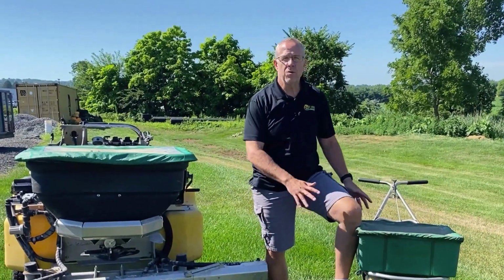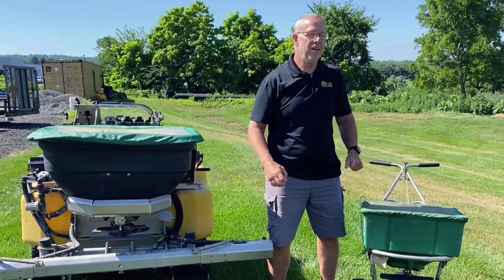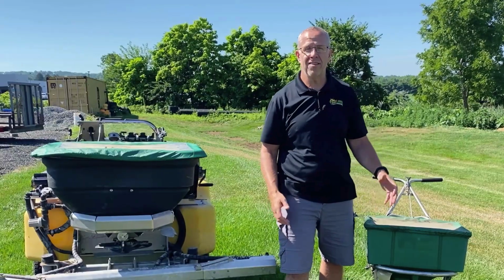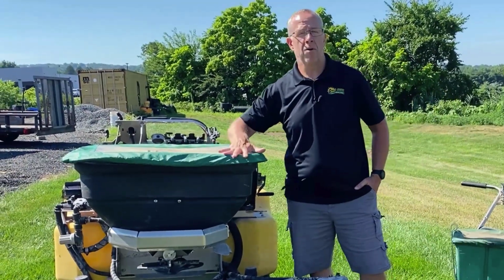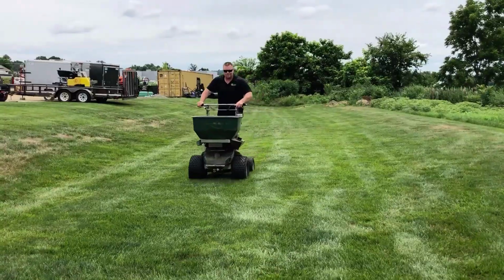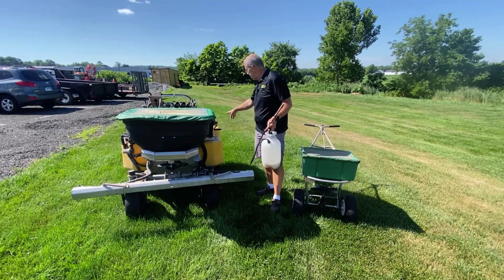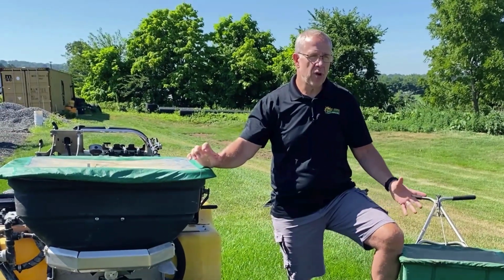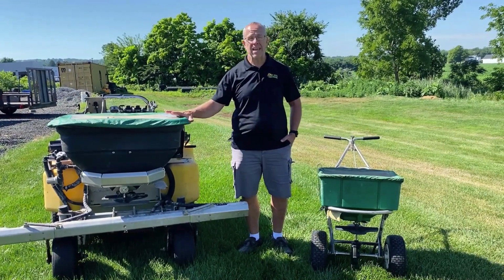Do it Yourself Lawn Fertilizing vs a Pro - Advancements in Lawn Fertilization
Do it Yourself Lawn Fertilizing vs a Pro - Advancements in the Lawn Care Industry

Lawn care service vs do-it-yourself:
There have been many advancements in the lawn care industry that allow us to cut down our time on a lawn drastically.  From upgraded to equipment, to higher tank capacity and experience - there ends up not always being a large difference between hiring a professional or doing your lawn fertilization yourself.